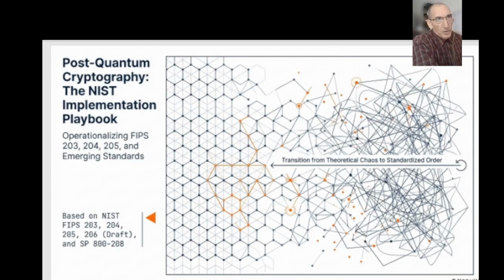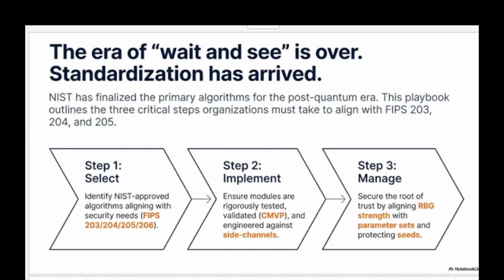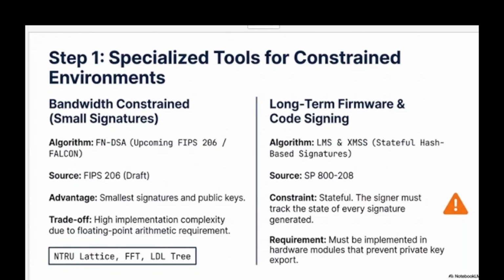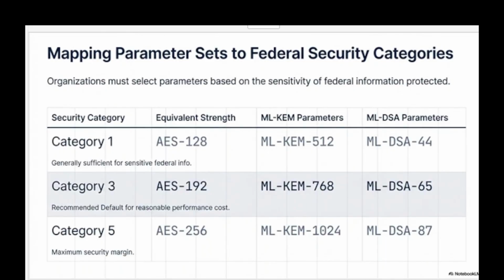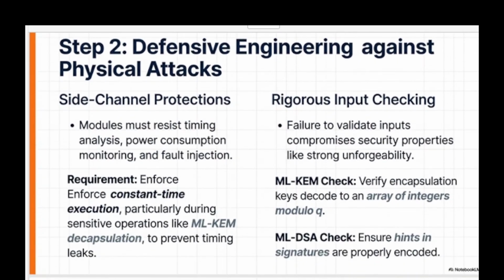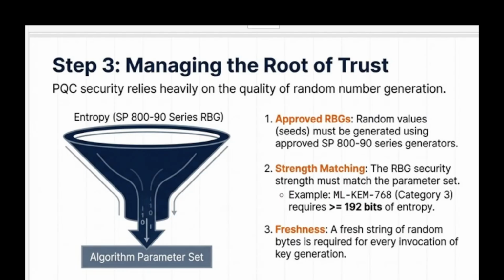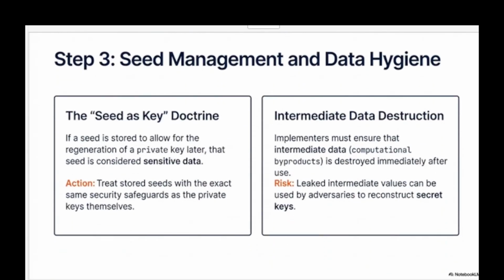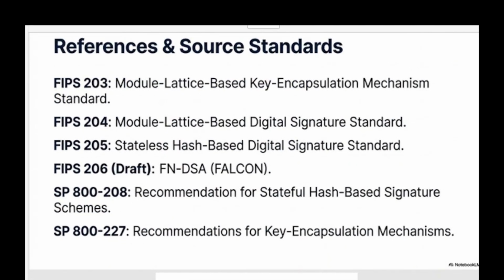Post Quantum Cryptography PQC How to conduct NIST standard during 2026 Defense and Cybersecurity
NIST FIPS 203, 204, and 205 are not threats, but rather new, critical post-quantum cryptography (PQC) standards designed to defend against future cyber security threats posed by quantum computers. Released in August 2024, they provide cryptographic algorithms to protect data from being decrypted by quantum computing advancements.

References:
• FIPS 203 (ML-KEM): Module-Lattice-Based Key-Encapsulation Mechanism Standard protects shared secret keys.
• FIPS 204 (ML-DSA): Module-Lattice-Based Digital Signature Standard ensures data authenticity and integrity.
• FIPS 205 (SLH-DSA): Stateless Hash-Based Digital Signature Standard provides an alternative, highly secure digital signature method.

• Application: While developed for federal agencies, these standards are being adopted to protect sensitive data across industries such as defense, finance and healthcare.

Additionally, these standards are part of a proactive, defensive cybersecurity strategy to protect against "harvest now, decrypt later" attacks.

Presenter:
R. Hamilton M.S. in Data Science